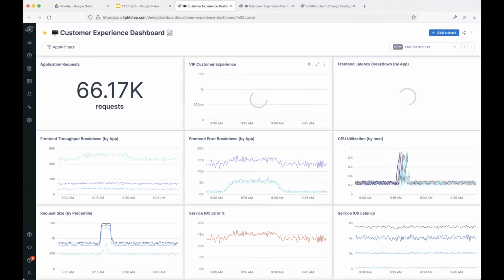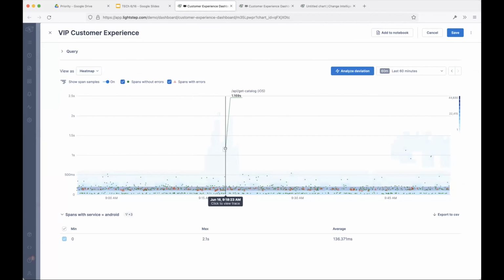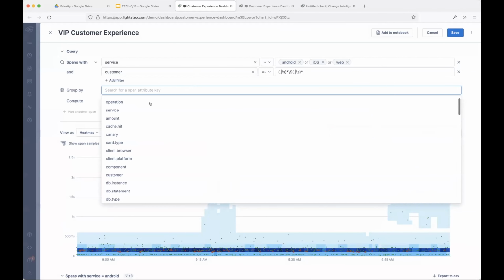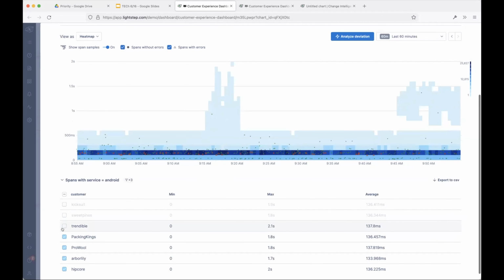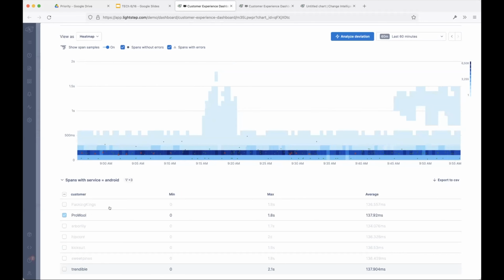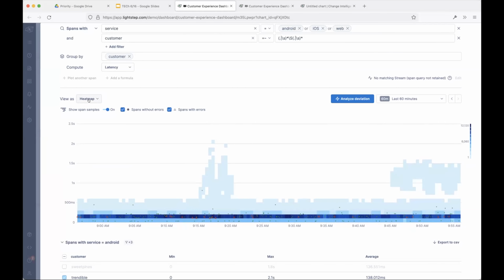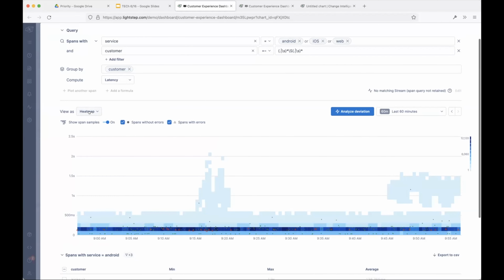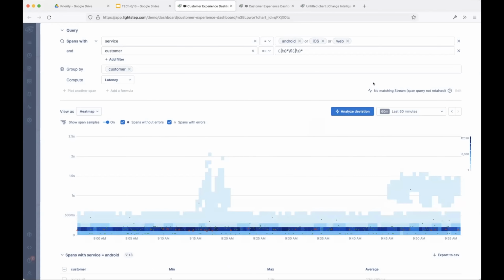Feature demo for Heatmaps